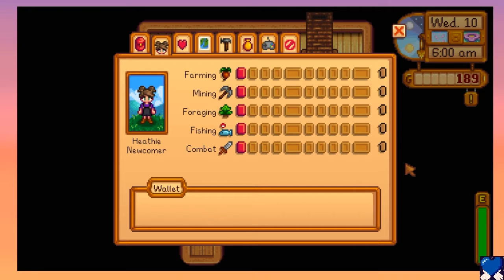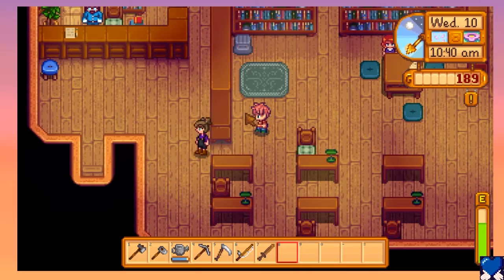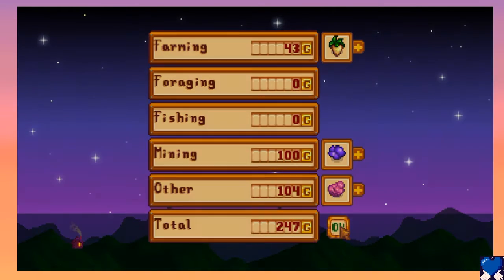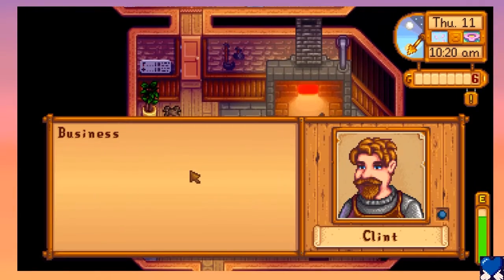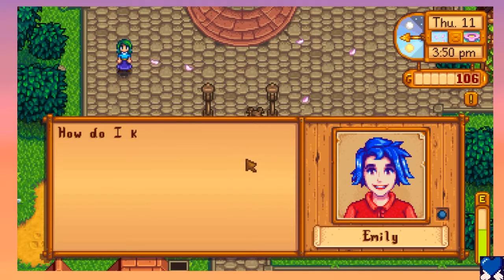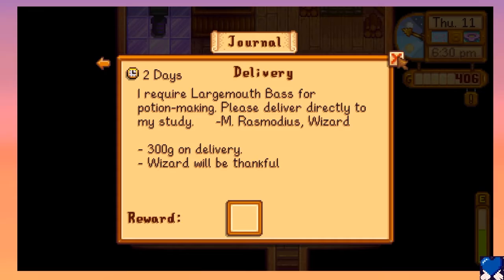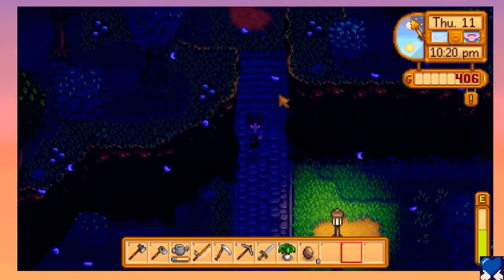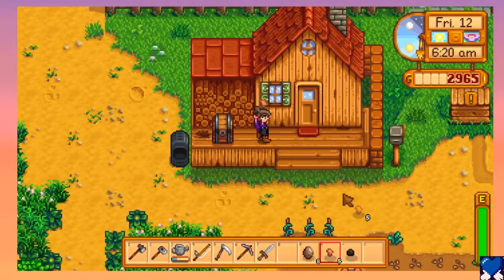Best Video Game Music Ever! 10/10 - Stardew Valley - JoAT Challenge - Episode 4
No time for friendship! Only skill builds! ...Okay, maybe JUST a little friendship! BUT MOSTLY SKILL BUILDS!!! (Maybe.)